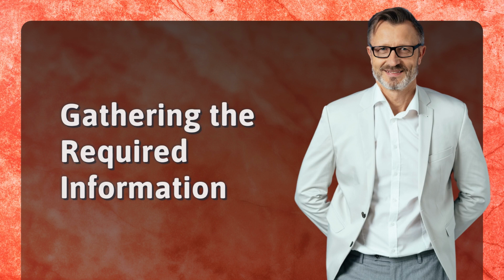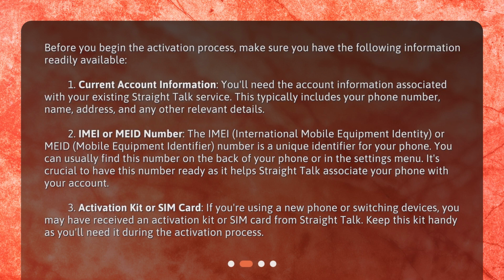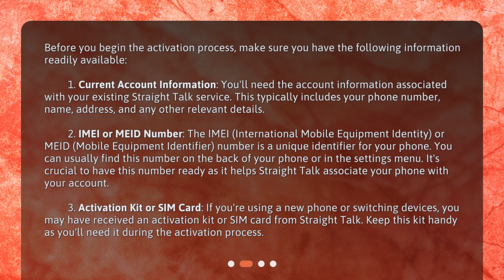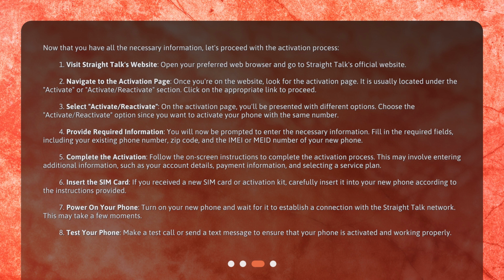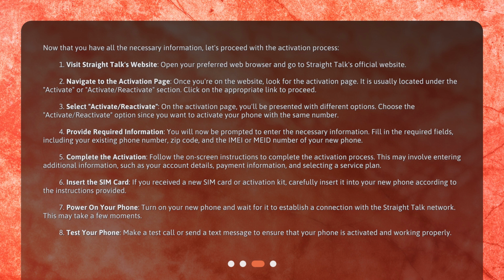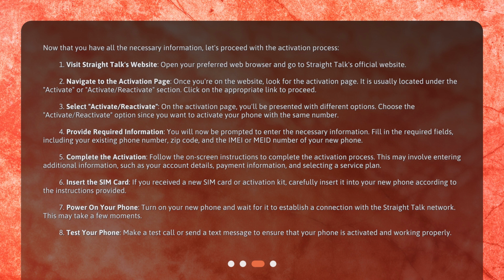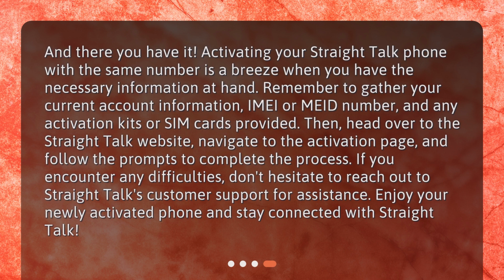What information do I need to activate my Straight Talk phone with the same number?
How to Activate Your Straight Talk Phone with the Same Number • Discover how to activate your Straight Talk phone with the same number in this concise and informative video. Whether you're switching devices or just got a new phone, keeping your existing number is easy. Learn the required information you'll need, such as your current account details, IMEI or MEID number, and activation kit or SIM card. Follow the step-by-step instructions on Straight Talk's website to activate your phone seamlessly. Don't miss out on this essential guide!

00:00 • What information do I need to activate my Straight Talk phone with the same number?
00:26 • Gathering the Required Information
01:28 • Activating Your Straight Talk Phone